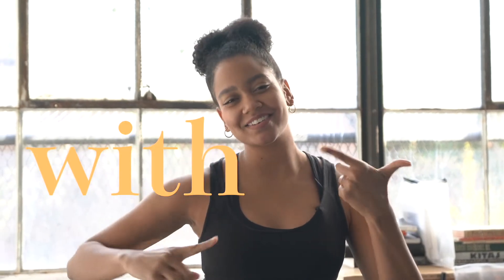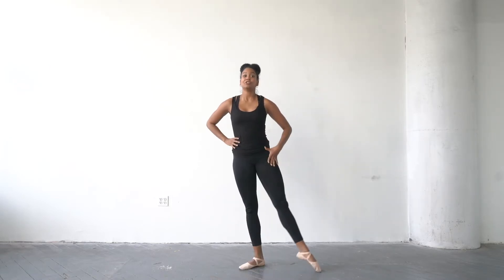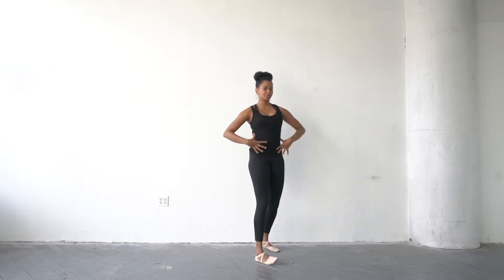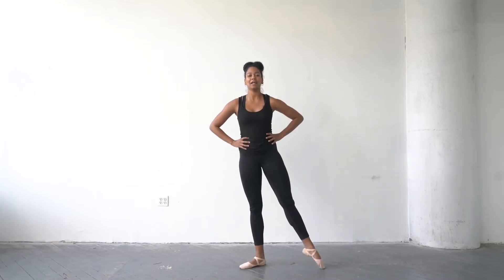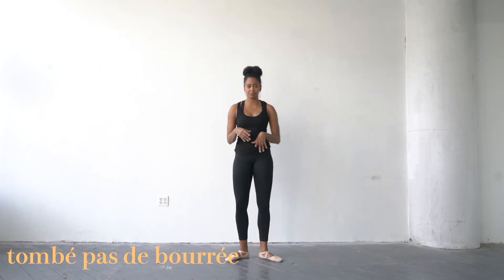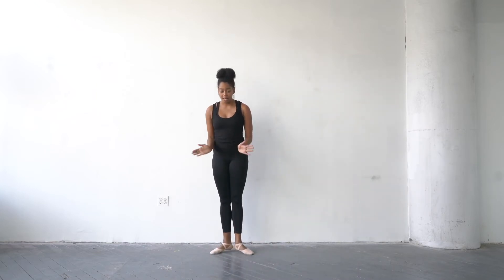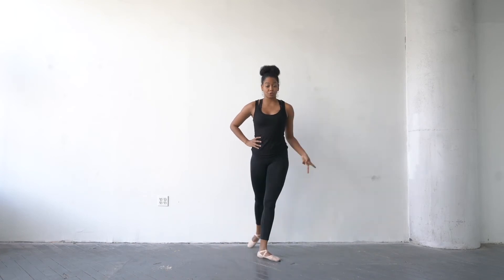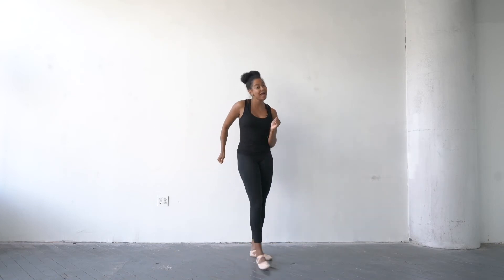Ballet Center Floor for Beginners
This is s super simple, short and sweet ballet center floor for beginners. If you’re new to ballet and want to try it out or if you’d like to reintroduce your body to ballet after some time away from it, this class is for you.